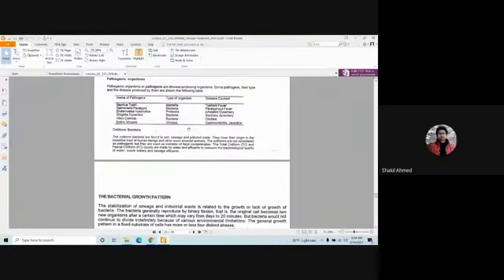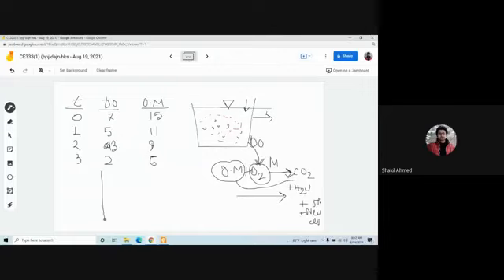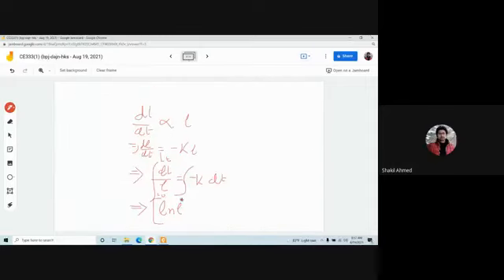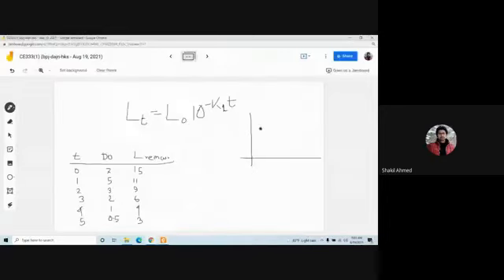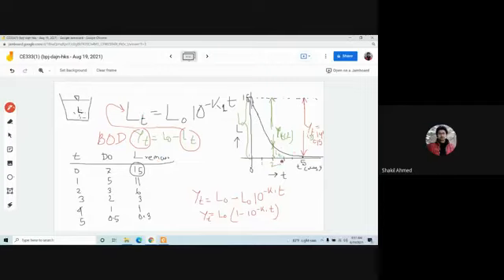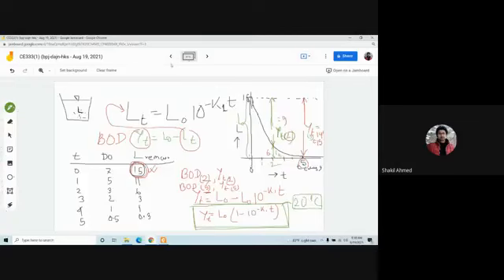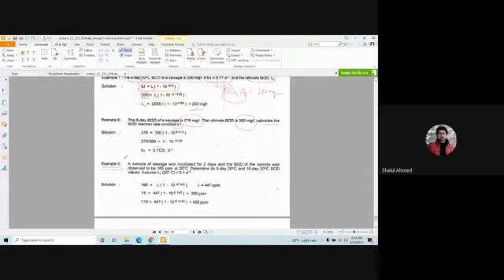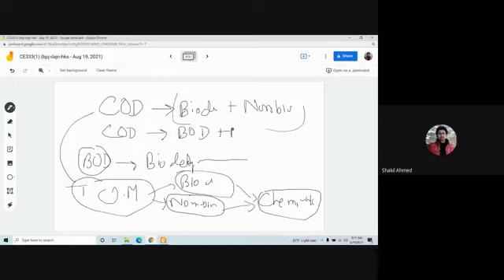BIOLOGICAL OXYGEN DEMAND FOR SEWAGE - MATH EXAMPLES